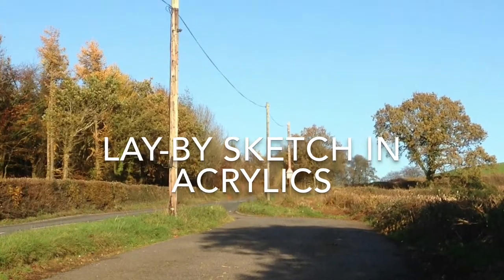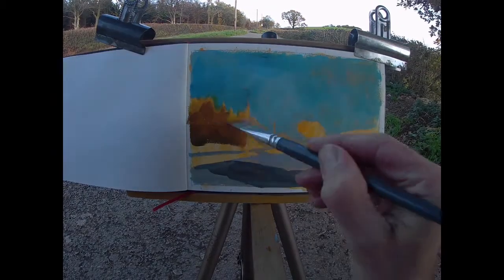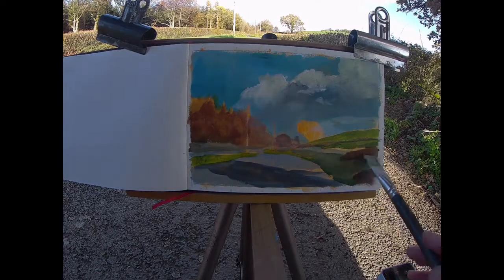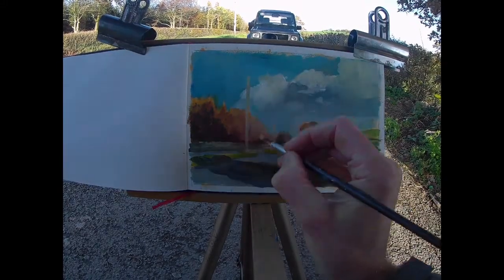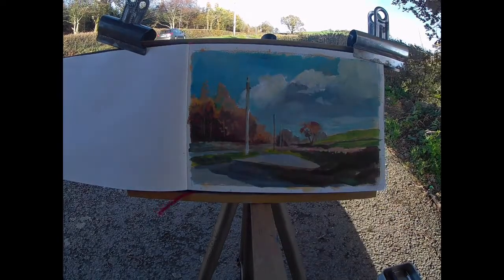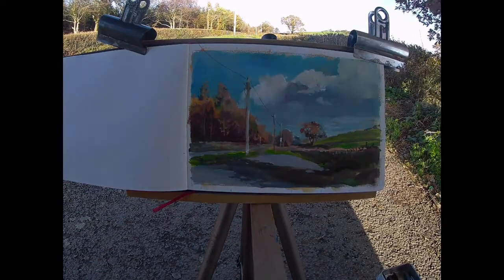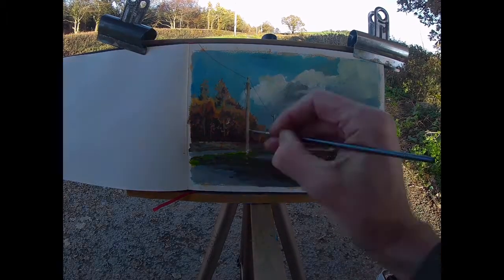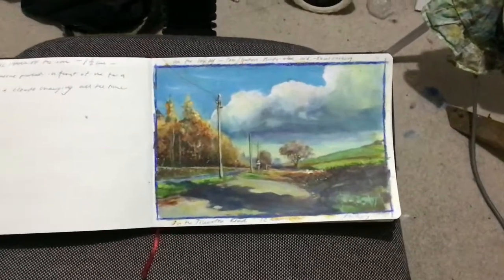Lay By Sketch In Acrylics